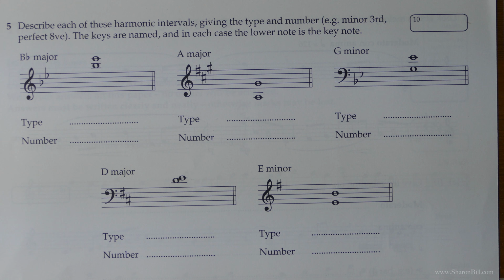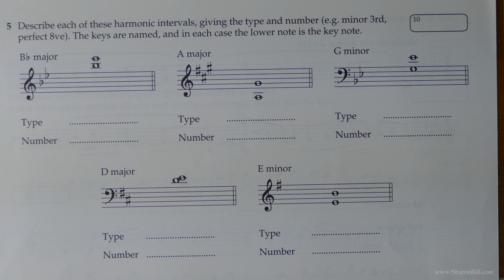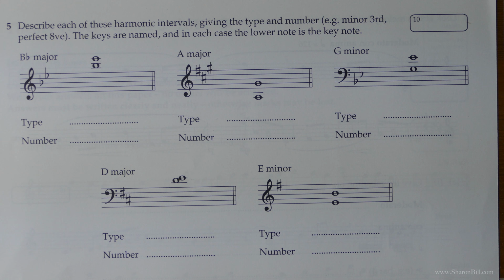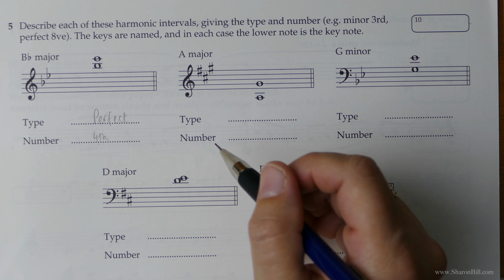ABRSM Music Theory Grade 3 Past Paper 2015 C Part 2 with Sharon Bill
Welcome to my Music Theory Tutorials. In this music theory lesson I continue to work through the ABRSM Grade 3 Past Paper C, 2015. I explain how to thoroughly read and answer each question, showing you how to achieve top marks in your ABRSM Music Theory Exam.